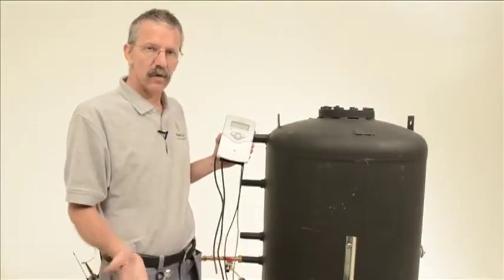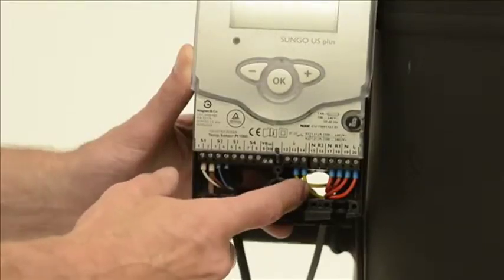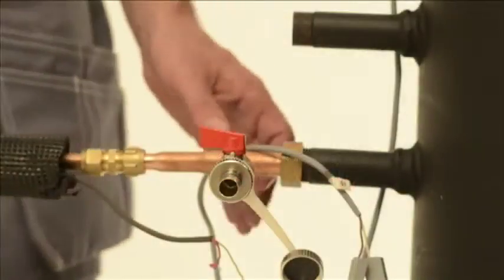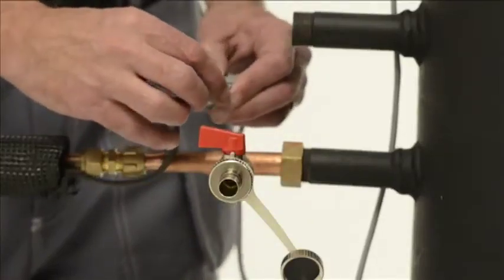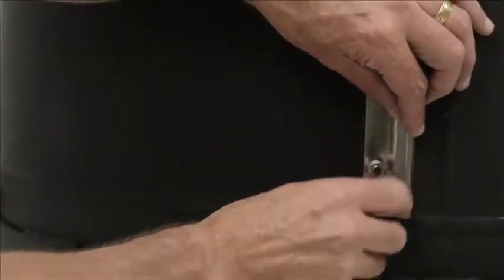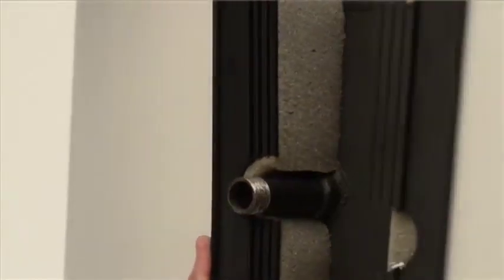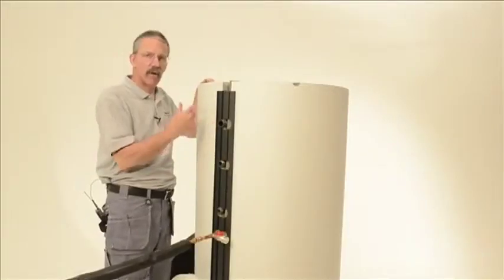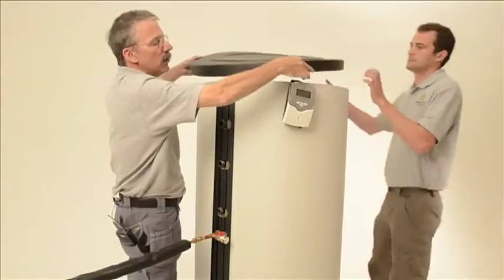Wagner Solar Controller Connections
Set up the solar controller that comes with the Wagner Solar SECUSOL hot water system.